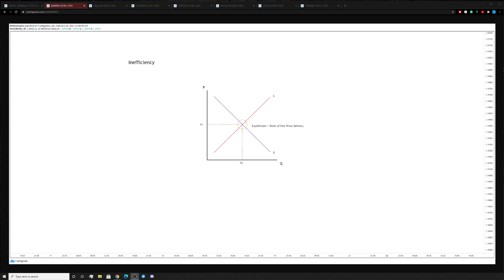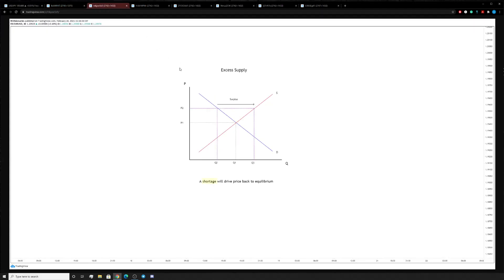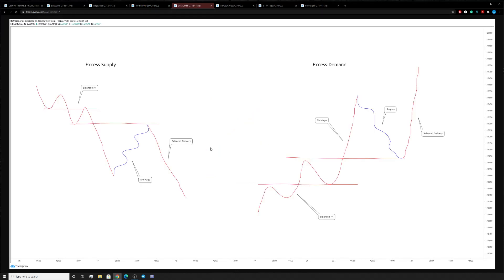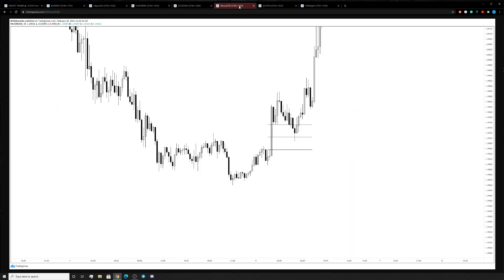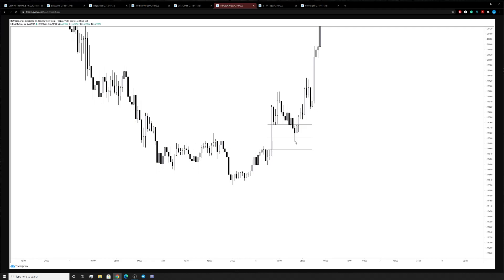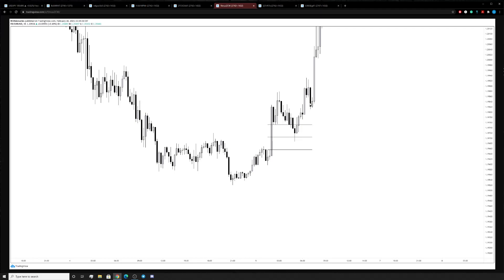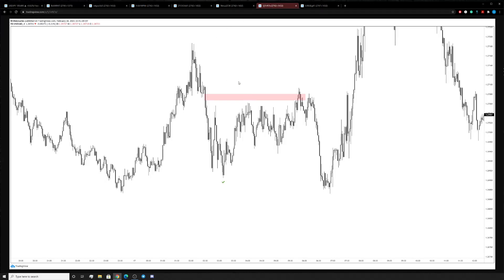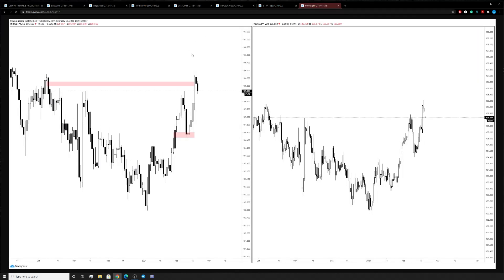Price Inefficiency (P3, 2/6)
What two factors influence price “efficiency”? What does excess supply signify? What does excess demand signify?